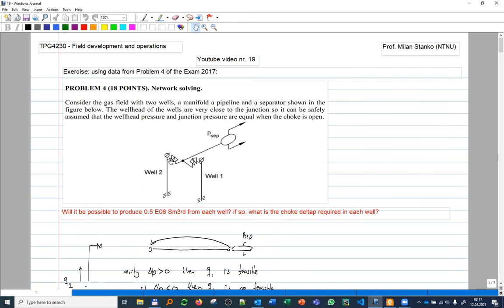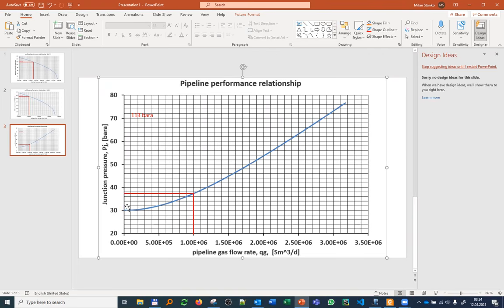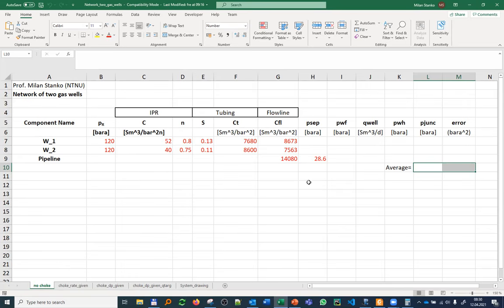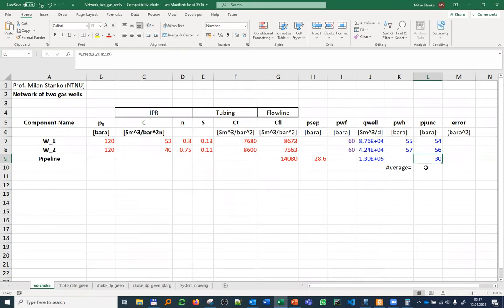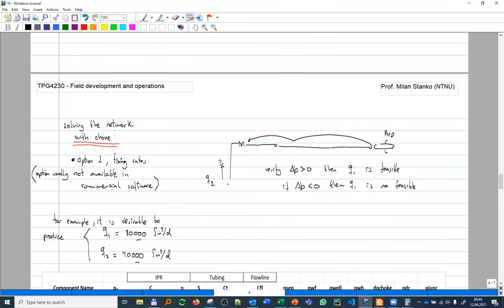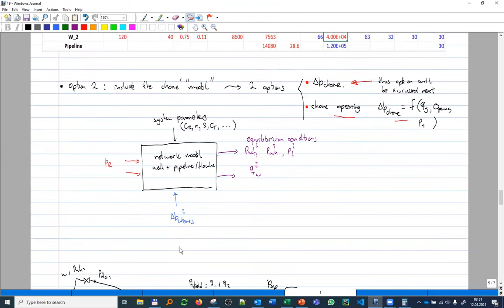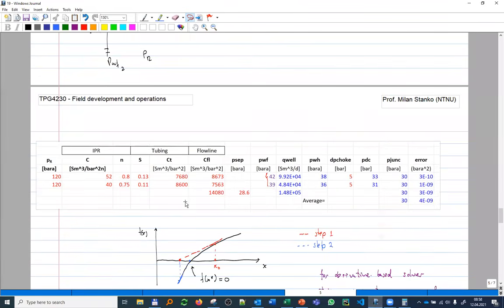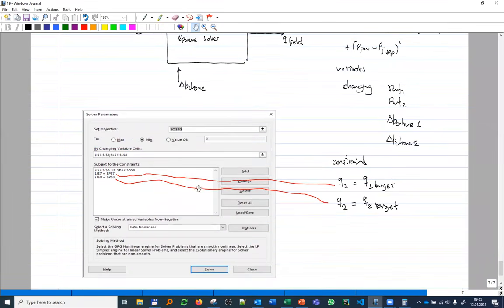Solving dry gas networks in Excel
CORRECTION: There is an error at 06:00, the pressure should be close to 115 bara, not 119 bara.